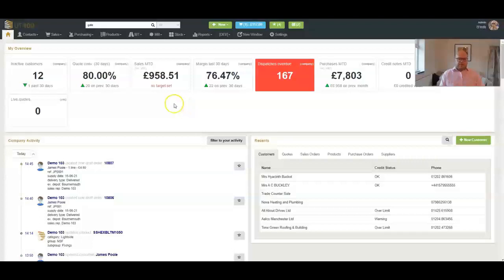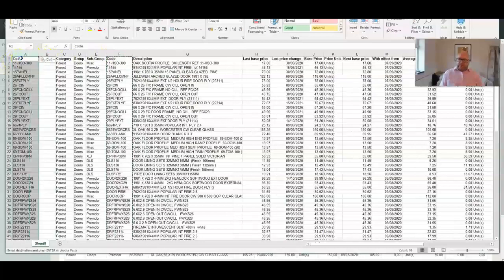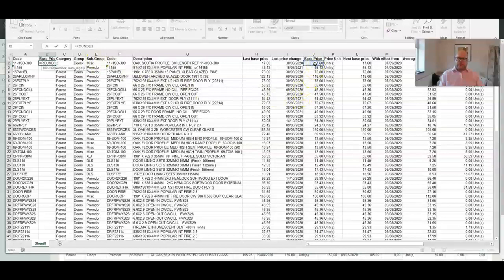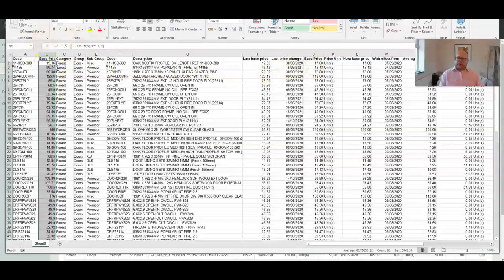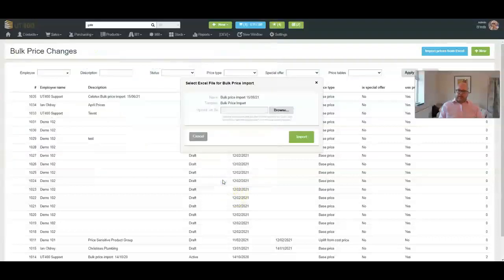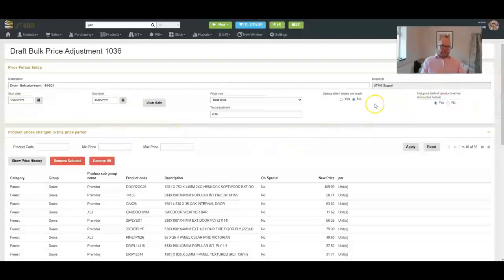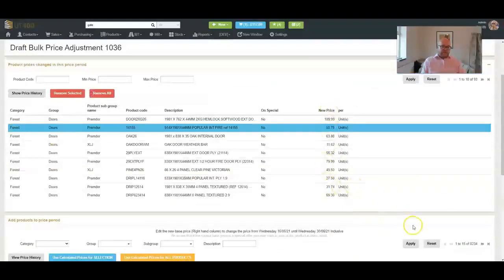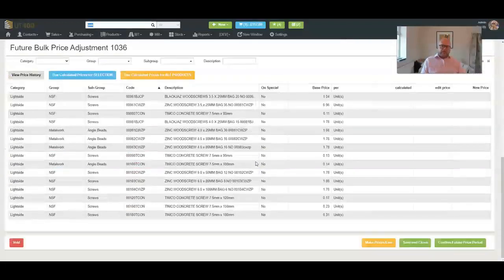Merchanter Bulk Prices from Excel